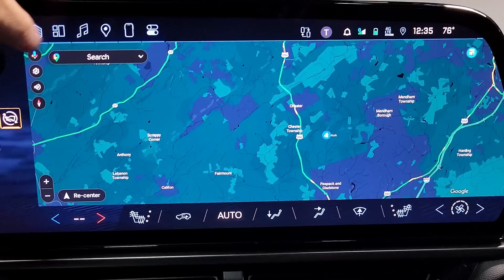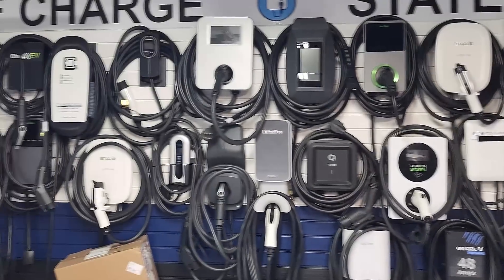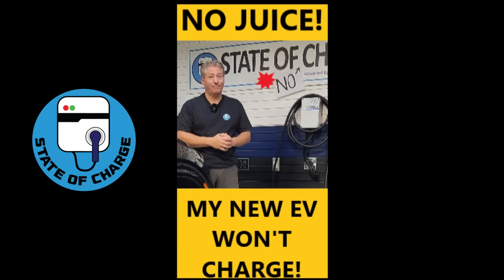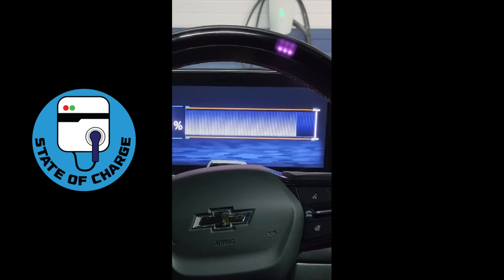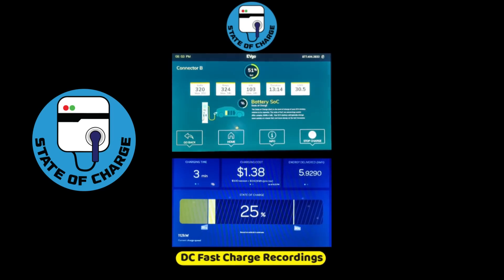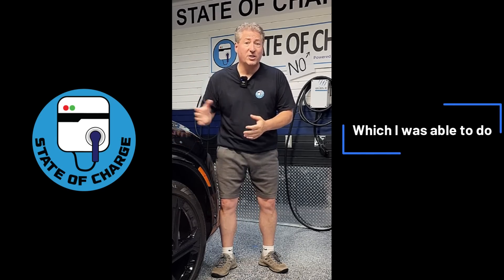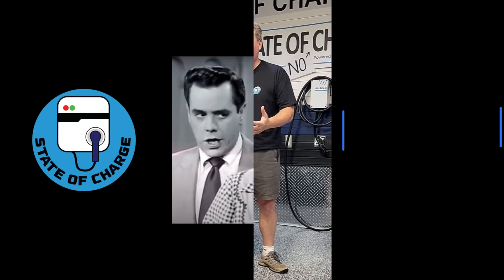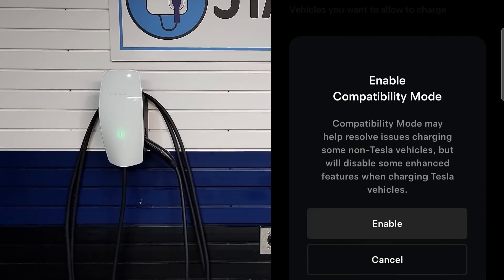Tesla Universal Wall Connector Compatibility Issue With My Chevrolet Equinox EV Resolved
Recently, I had a problem with my brand new Chevrolet Equinox EV, which wouldn't charge from any of my 240-volt level 2 chargers. I realized the problem was caused by a compatibility issue with my Tesla Universal Wall Connector. This video explains the problem and how to fix it.

Chapters:
00:00 Intro
00:28 The original video I posted on the issue
02:05 What happened
05:29 Tesla Wall Connector compatibility issue
08:11 How to put your Tesla Wall Connector into Compatibility Mode
09:22 After placing my Tesla Universal Wall Connector into Compatibility Mode
13:39 Outro